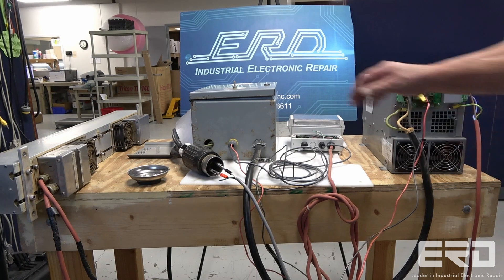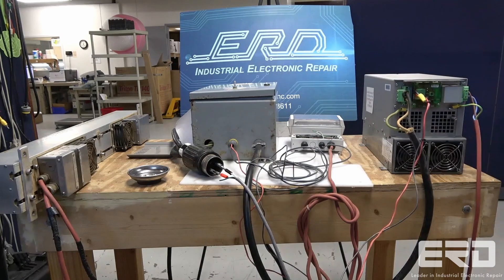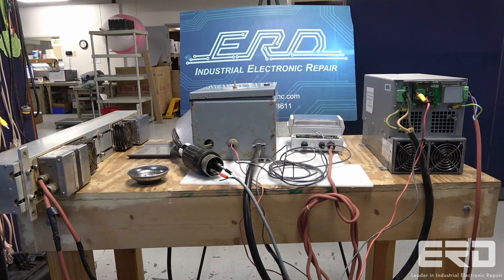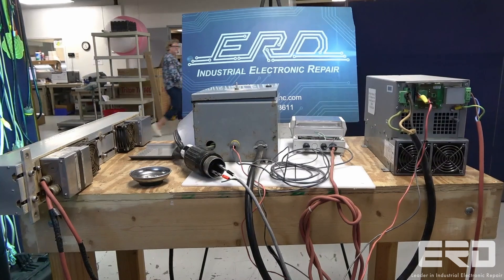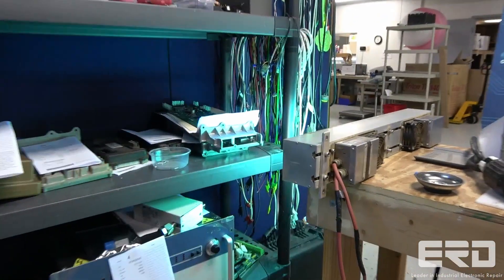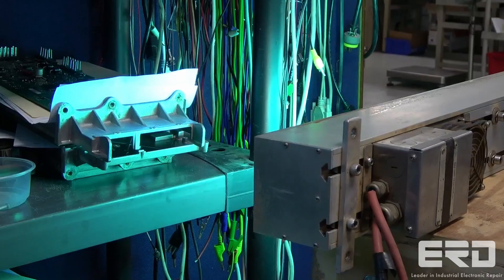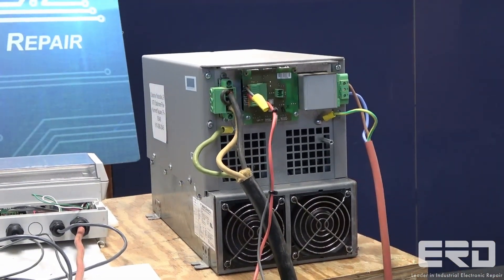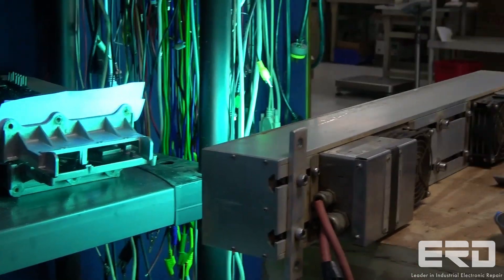Repaired Nedap 9954961 Electronic UV Driver with 3 Year Warranty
This industrial UV ballast is made by Nedap and came in to ERD from a pharmaceutical company. UV ballasts like these have multiple applications across many industries, from water treatment to printing and packaging, and this one was used in the production of organic vitamins.

The unit had shorted and needed a full rebuild before we could test it. Luckily, we have an entire test system, with lamp assembly, built just for these Nedap UV ballasts.

ERD often times builds our own test fixtures and systems on common repairs all so that we can efficiently return the unit to our customers, so call today for your quote.